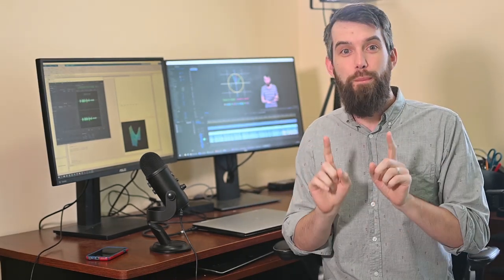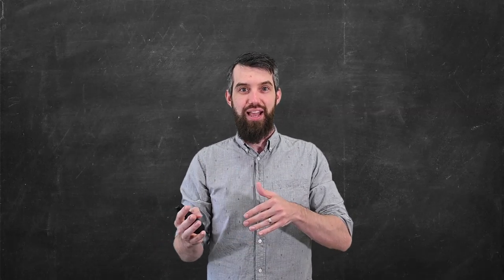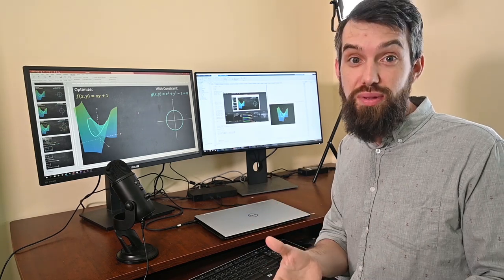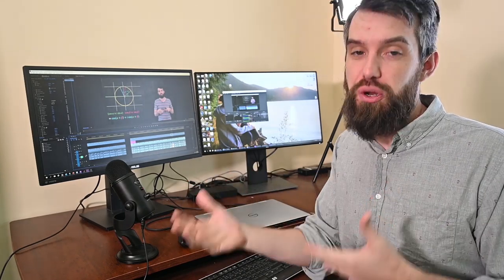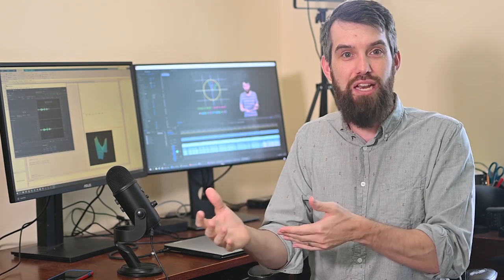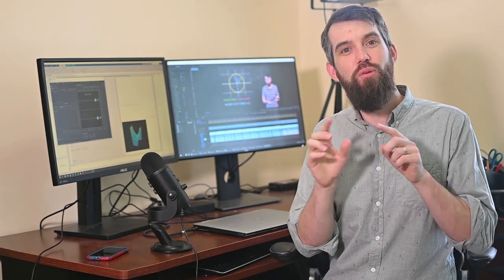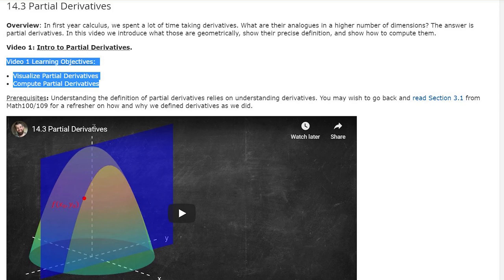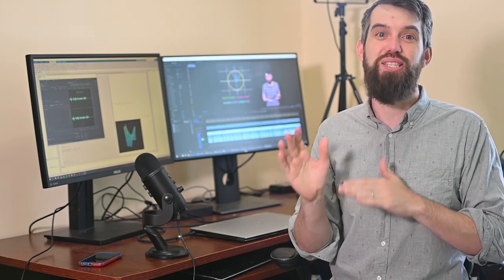How I make EDUCATION VIDEOS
How do I make my math education videos??? In this behind the scenes video I walk through the technology, the philosophy and my general view on making math videos for my students and for YouTube.

On the tech side, I use greenscreens overlayed over a powerpoint presentation filled with math equations and graphics. I'll talk about everything you need in terms of hardware to make all of this possible and the software which is where the real magic happens.  I try to tell a story in my videos, minimizing cognitive load and showing as opposed to just telling. My videos are part of a larger learning process.

Some (nonaffiliate, nonsponsored) links:

Hardware:
Camera: Nikon Z50
Lights: By Neewer
Microphone: Blue Yei

Software:
Powerpoint for the presentation
MATLAB for the math equations
Premier Pro for the video editing

0:00 The Technology I use
3:06 The Software I use
6:13 The Pedagogy of my Videos
9:30 Roles of Videos in Teaching

Thanks to @mwesch  for inspiring me to make this video, he is also a prof doing great work on youtube:)